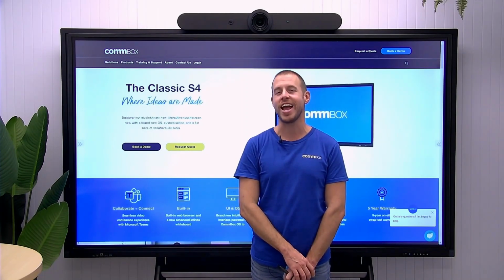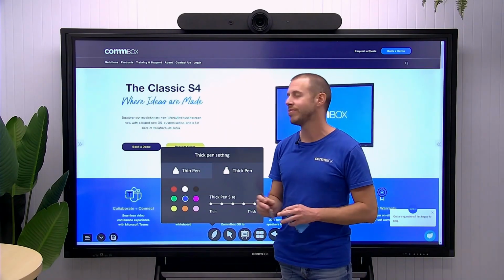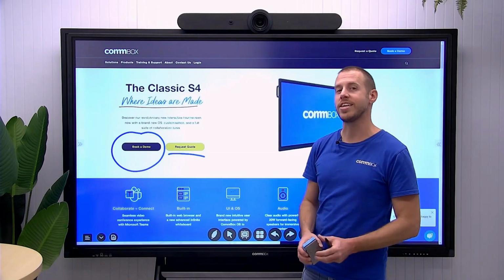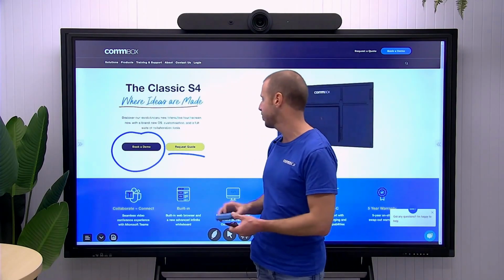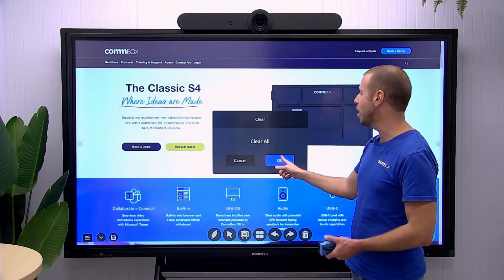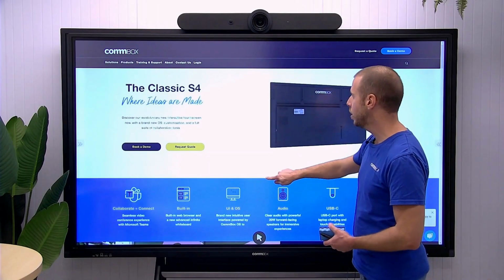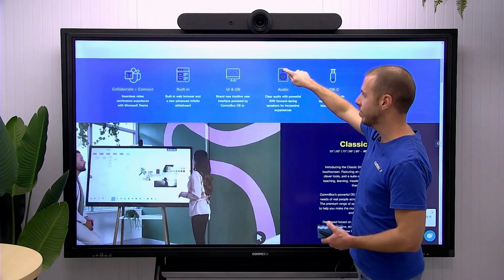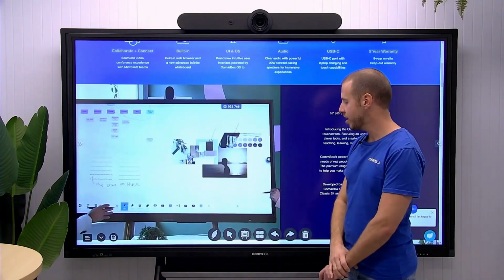CommBox Classic V3 and V3X Training - Annotation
A short video to show you how to use Annotation on the V3 & V3X.